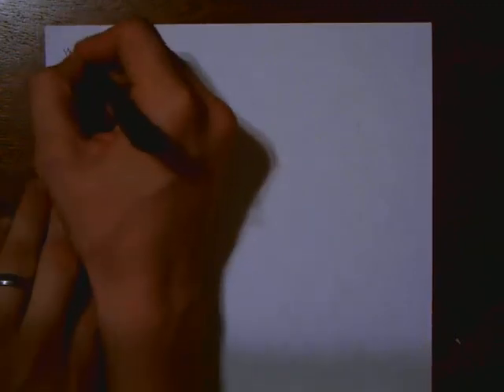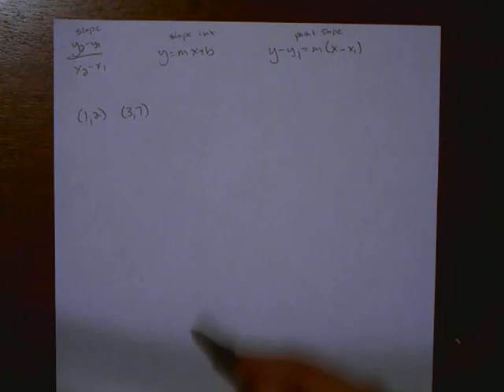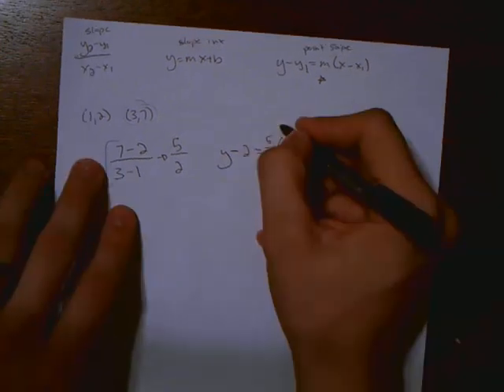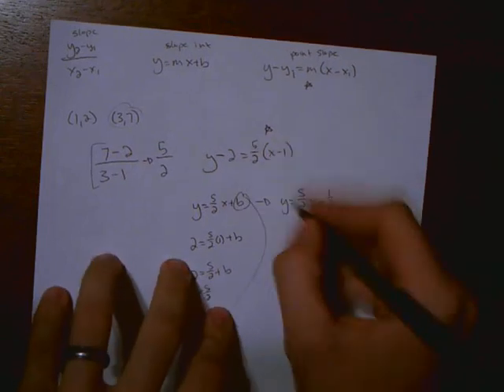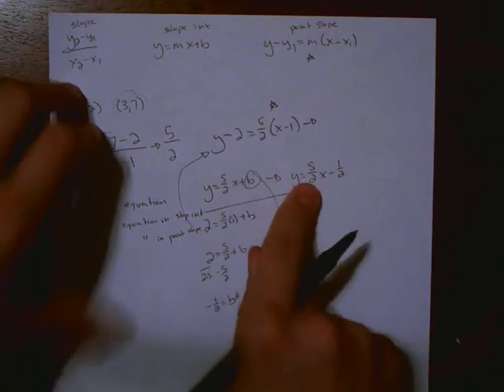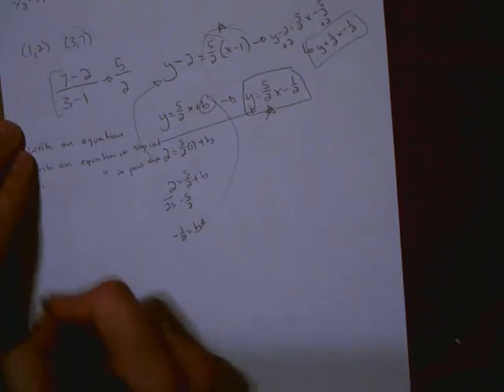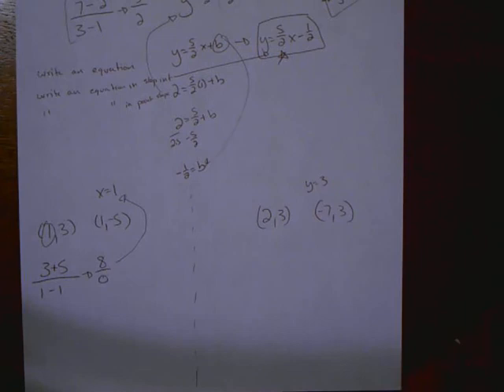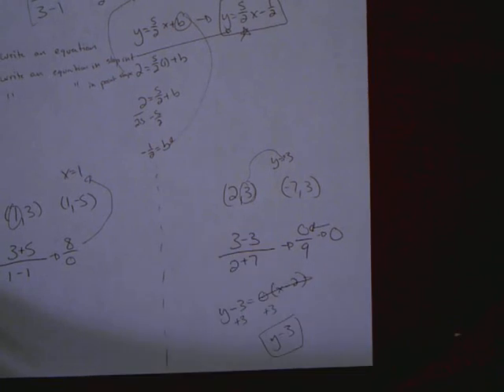making a line from two points